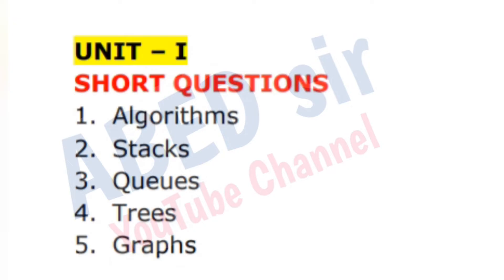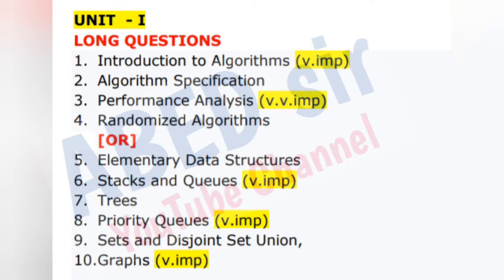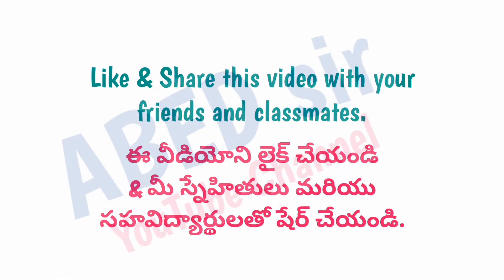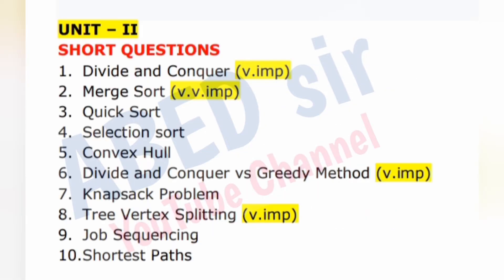Design & Analysis of Algorithms | Important Questions 2023 | MCA 2nd Semester | OU KU PU TU MGU SU